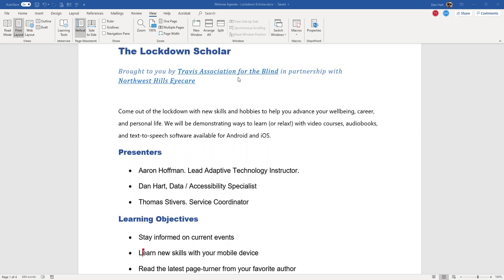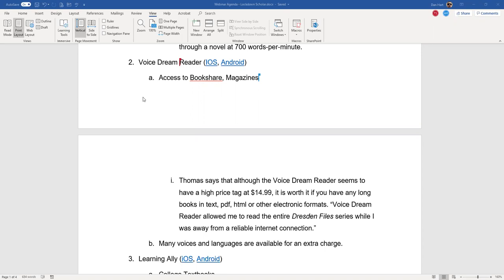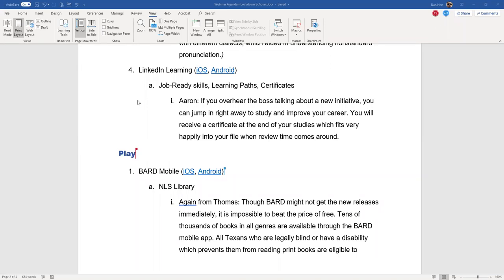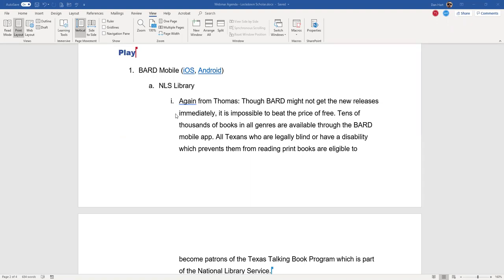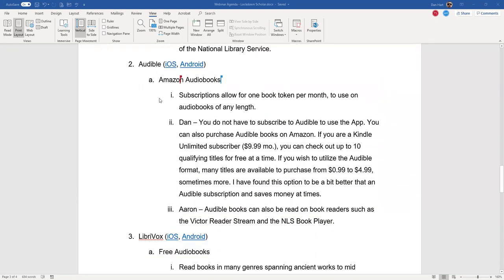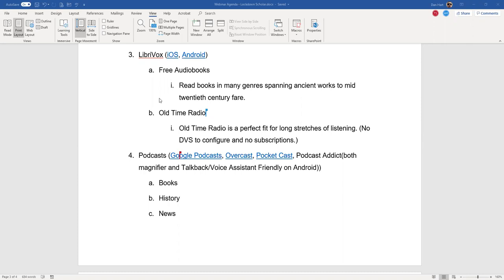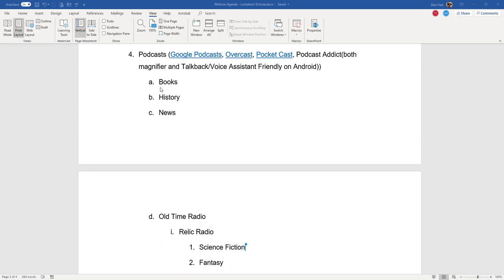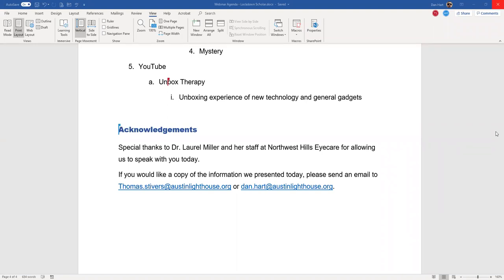Webinar - Lockdown Scholar: Accessible Learning Tools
Audiobooks, webinars and online courses are just a few ways you can educate yourself while you're spending more time than usual at home. Our trainers share their faves.